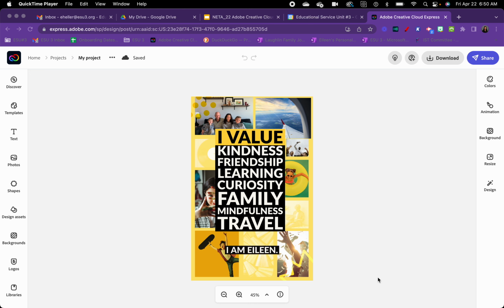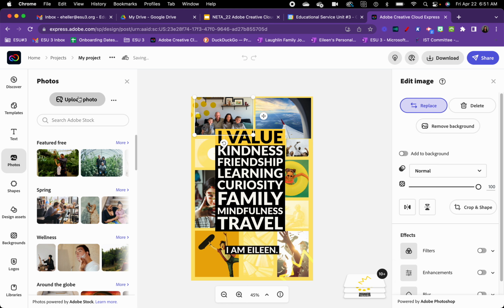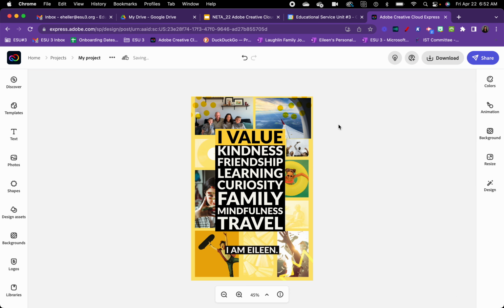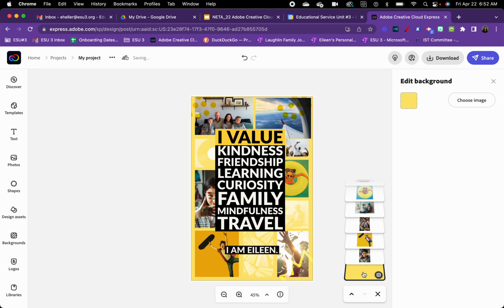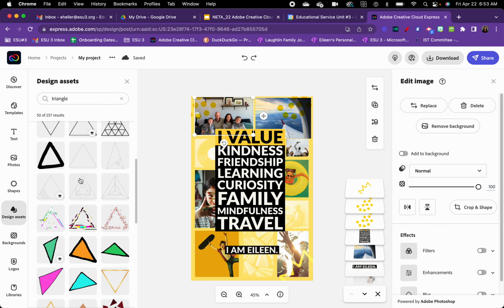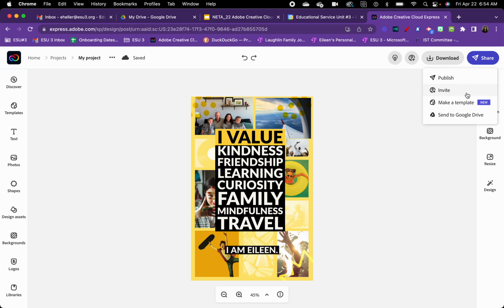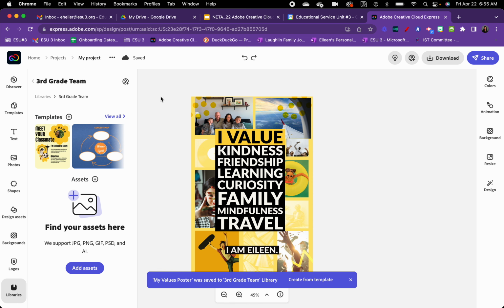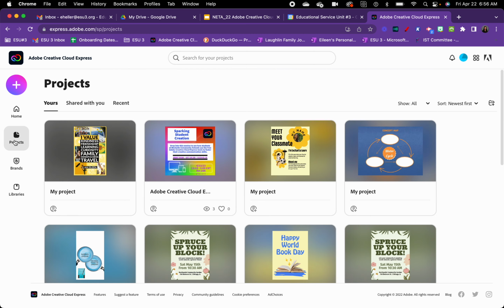Adobe Creative Cloud Express Browser Demo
Quick demo of how to edit a template and overview of the product dashboard.